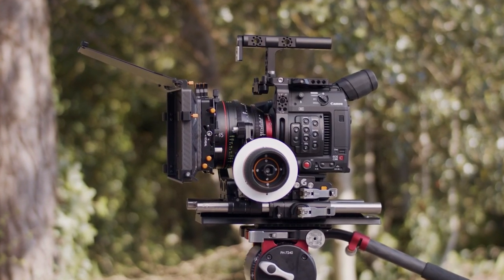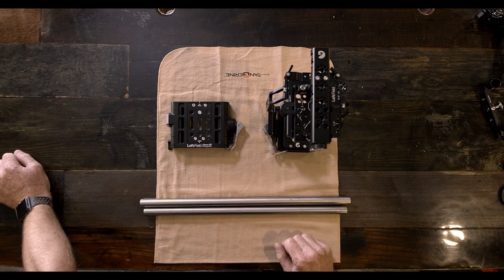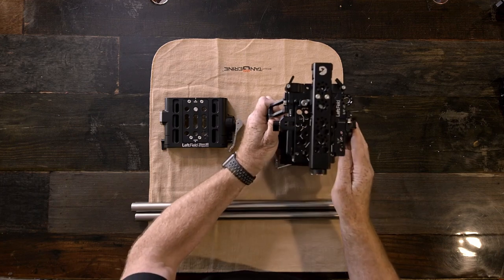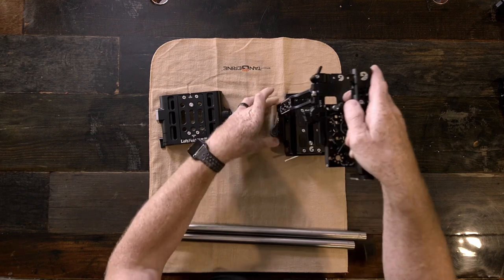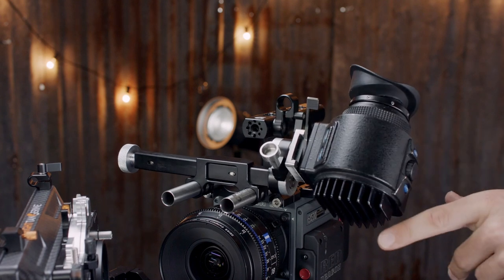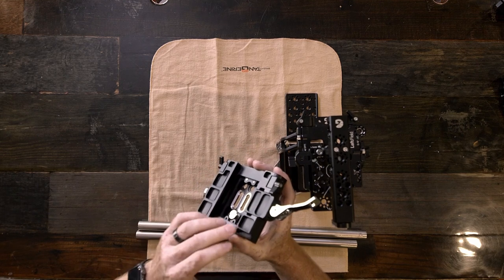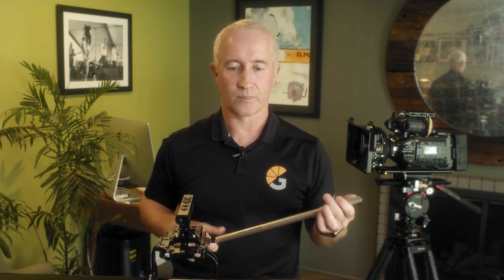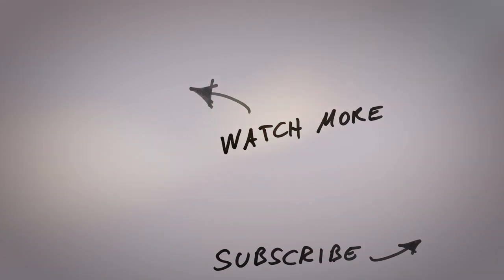Bright Tangerine Drumstix Rods and Canon EOS C500 Mark II Left Field Cage First Look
Here is a talk we conducted with Robert Eagle from Bright Tangerine about their EOS C500 Mark II Left Field Cage and the Bright Tangerine Drumstix titanium rods.